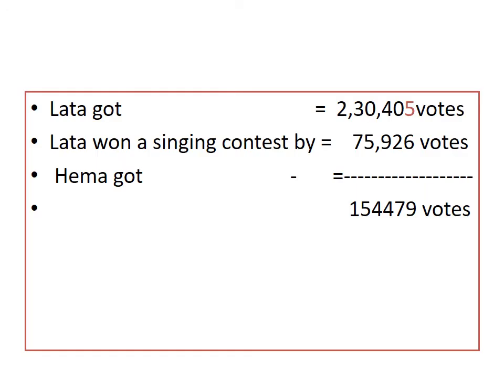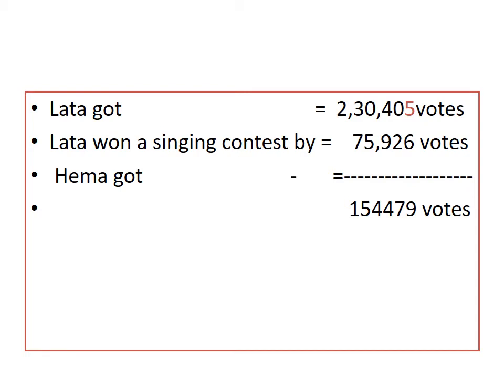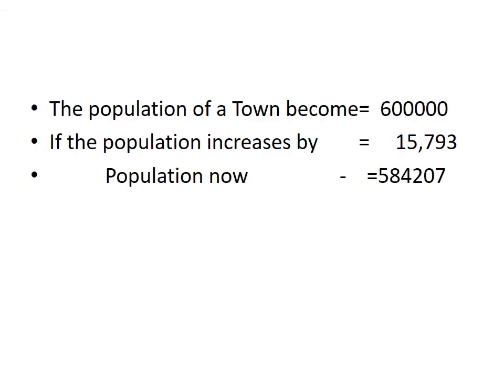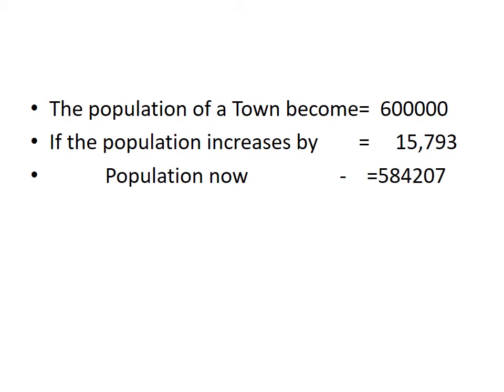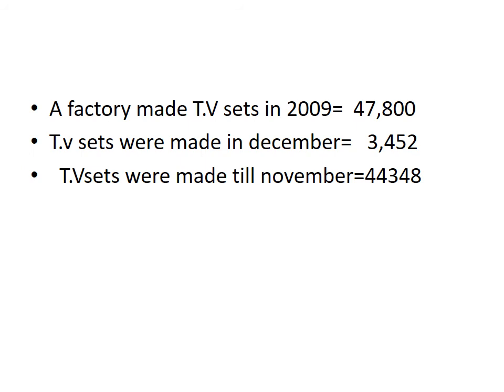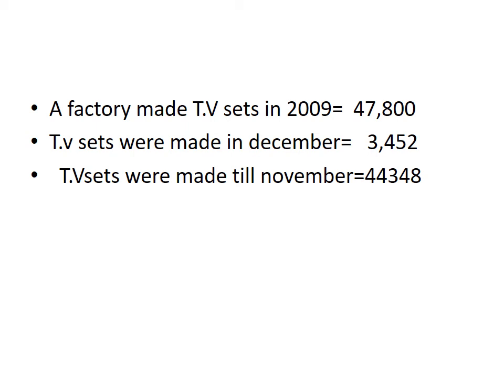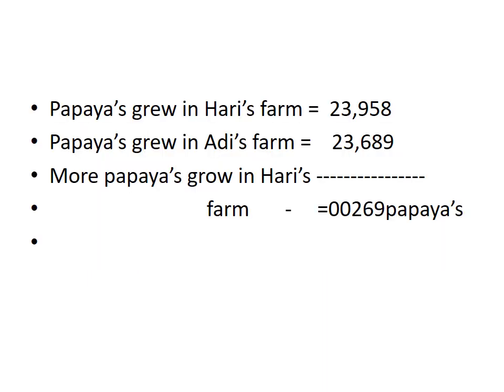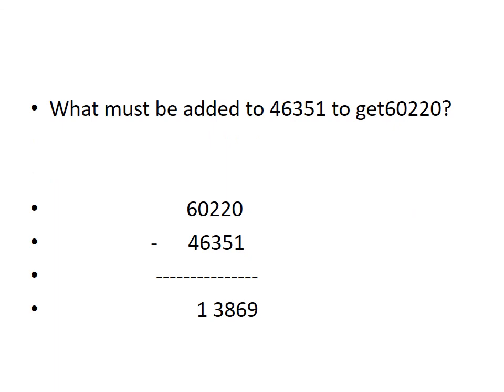Class 4, Mathematics, Chapter 1 to 5 by Minakshi Beri